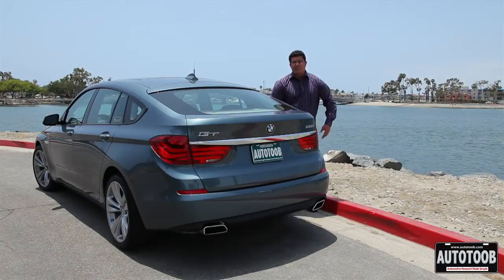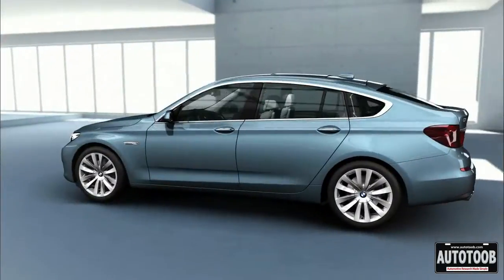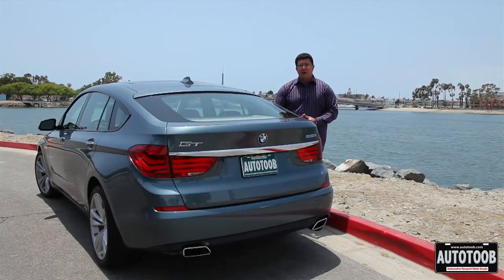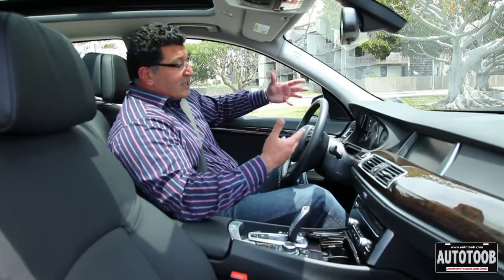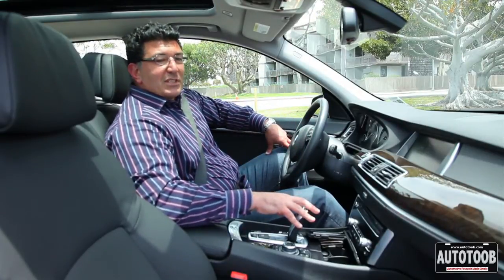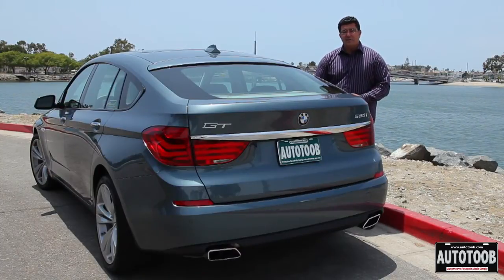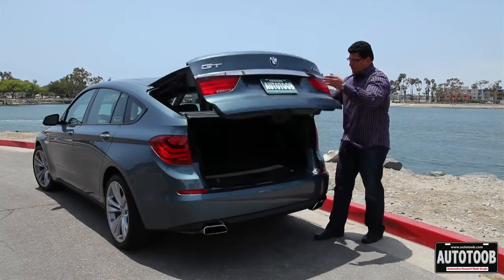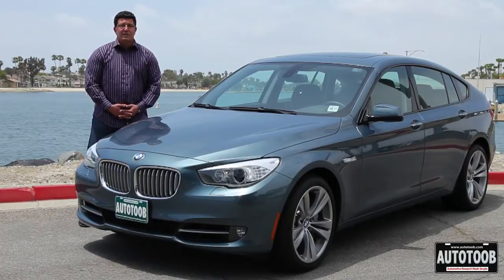2011 BMW 550 GT Review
This is a review of the 2011 BMW 550 GT by Ron Doron of Autotoob.com.